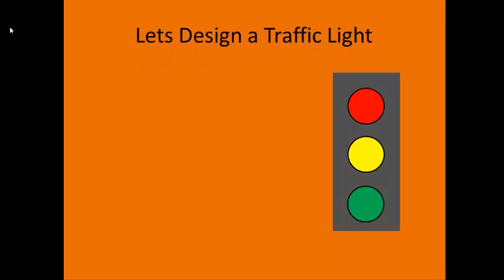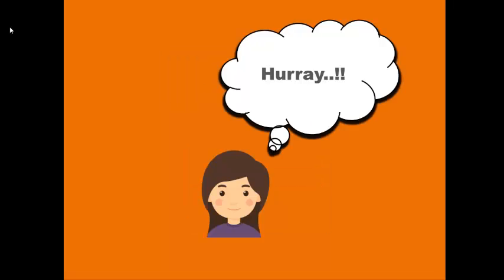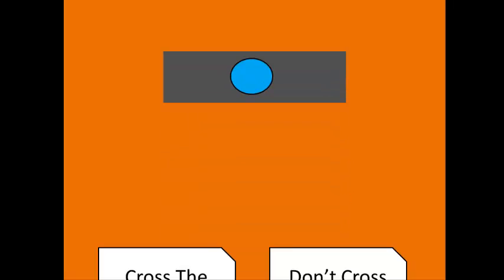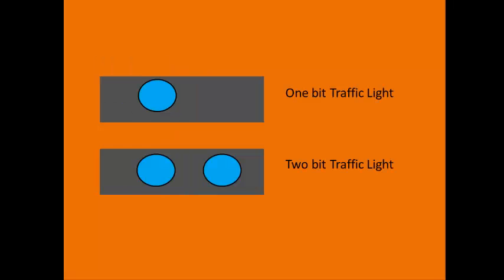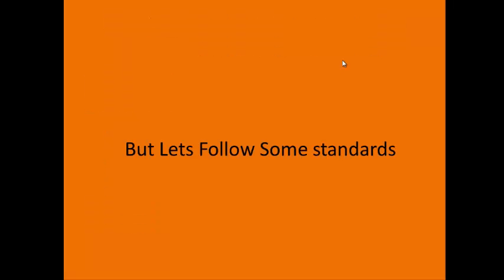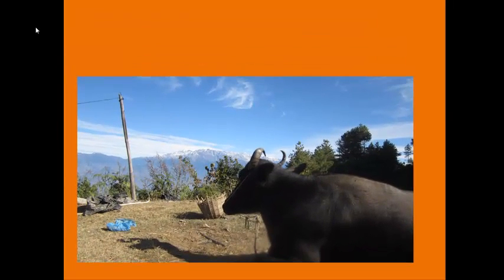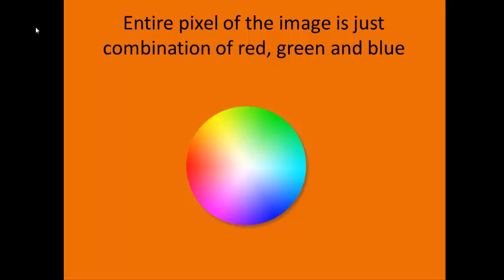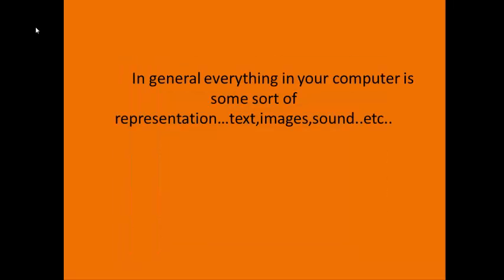how is text and images represented in your computer and mobile devices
We chat with friends.We take selfies,we make documents , well technology has made our lives so pretty.But how is these made possible inside computer.Well this Video demonstrates the way text,characters and images are represented in computer.In general every thing in computer is some sort of representation or think it as a trace or a signal that represents some rigid information.